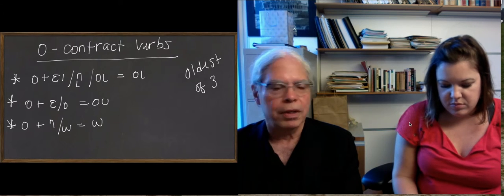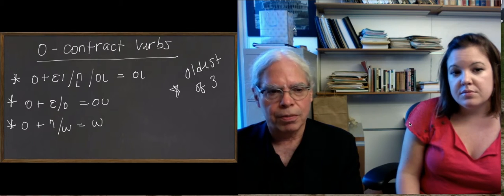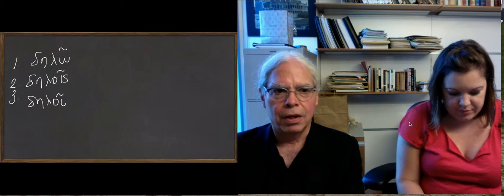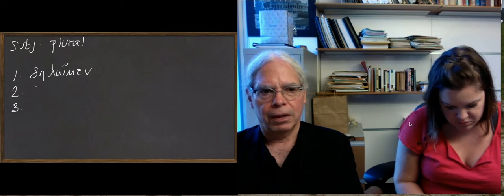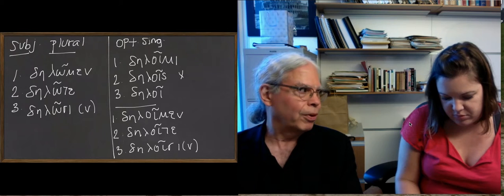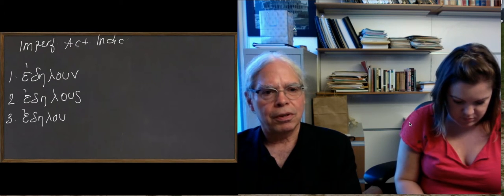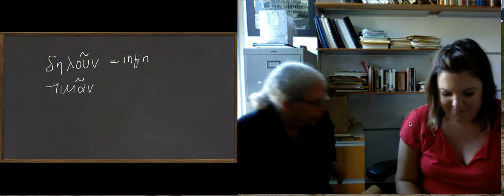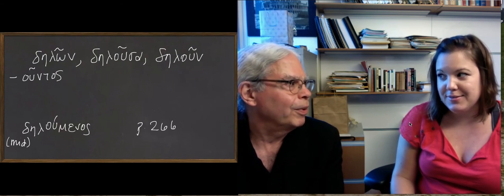Learn Ancient Greek: 57_Unit 10 o Contract Verbs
Contract verbs look daunting in the textbook, but can be boiled down to a few simple rules. Professor Muellner explains these rules as they pertain to O-contract verbs and tries to simplify the textbook's presentation. The forms can be found on pages 264-267 in the Hansen & Quinn textbook.